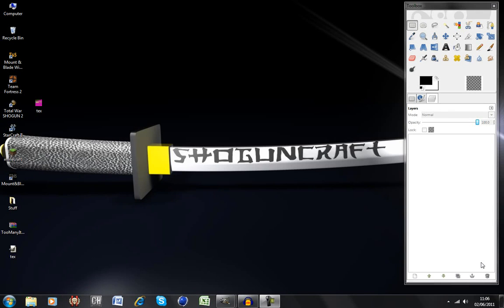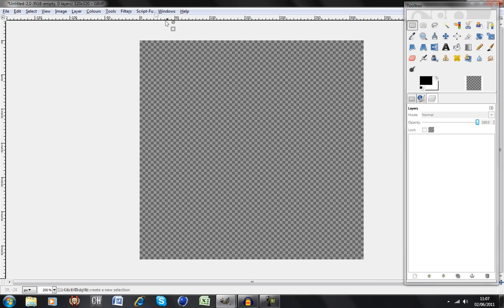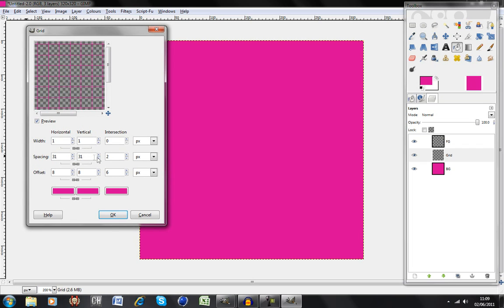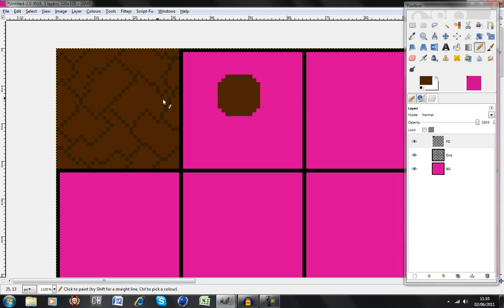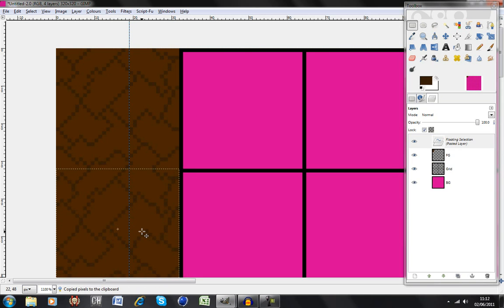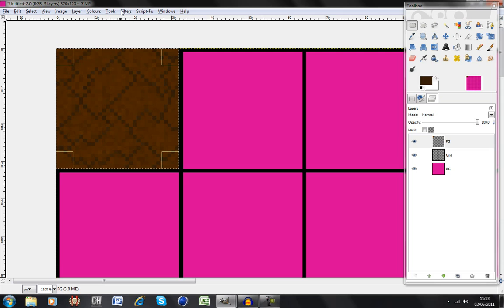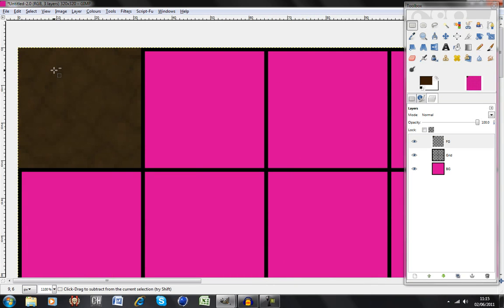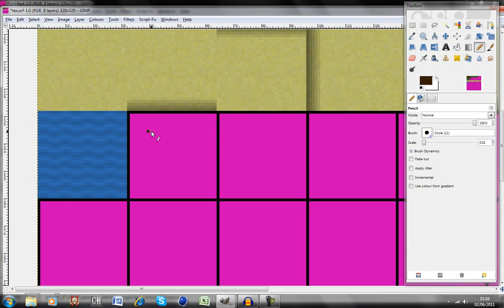Minecraft texture pack creation tutorial - Shaith from ShogunCraft